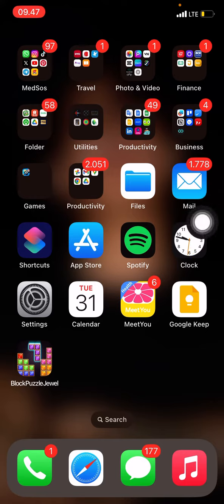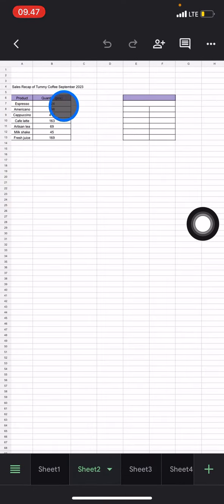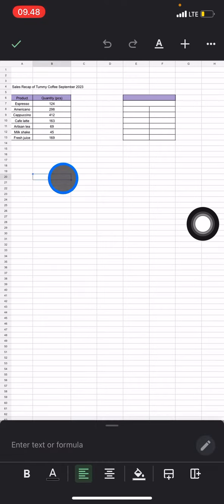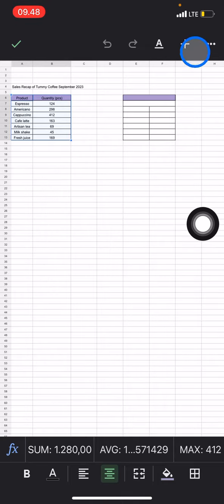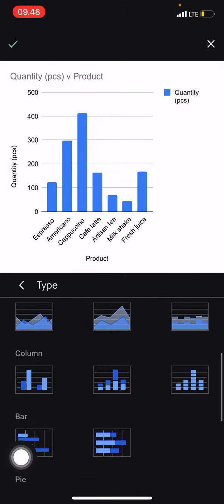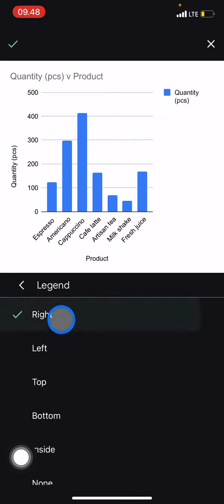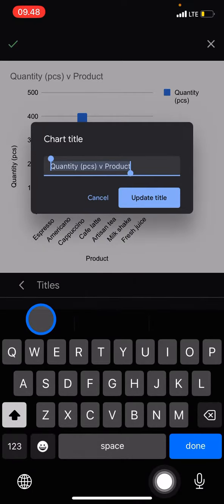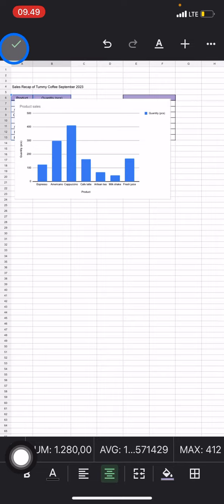How do I create a chart in a Google Sheets spreadsheet?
Convert your data into chart! Visualize your data into chart can make the readers easier to compare the data. From the chart there will also generate a topic to discuss. Here is the tutorial how to make a chart on Google Sheet.